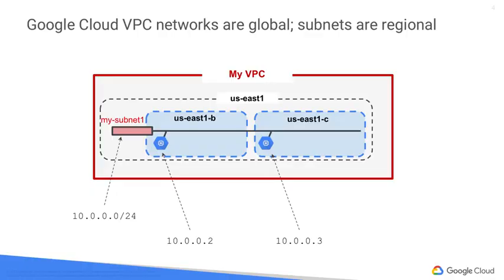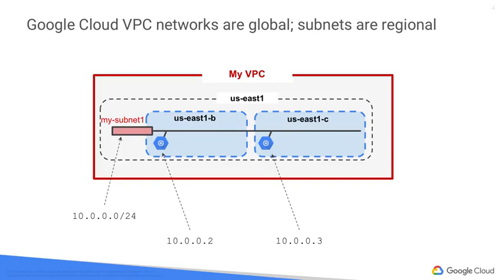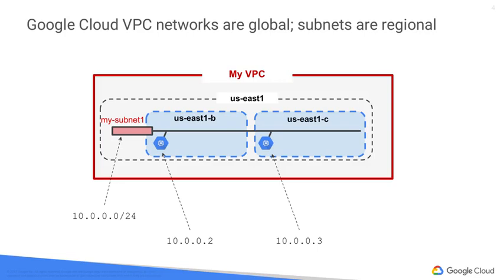Virtual Private Cloud VPC Network Google Cloud #15